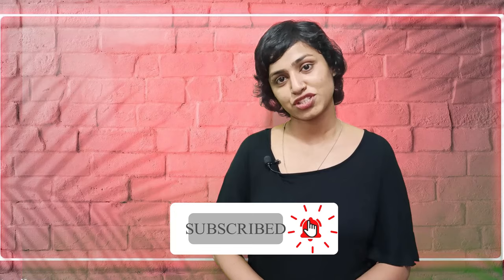Female Dog Heat Cycle | Menstrual/Periods Cycle of Dogs | Hindi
Hello Dosto ,
Iss video mai maine female dogs ke heat cycle ke baare mai saari information batayi hai ,
Symptoms / Take care  sab discuss kia hai .
Hopefully aapko video acha lagega .

Aapke Experiences jarur share karna comments mai .